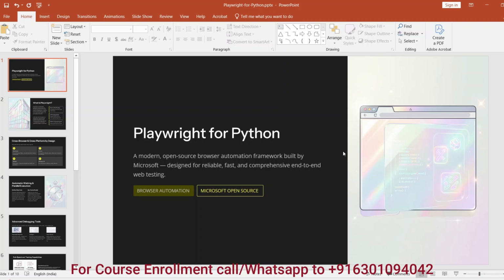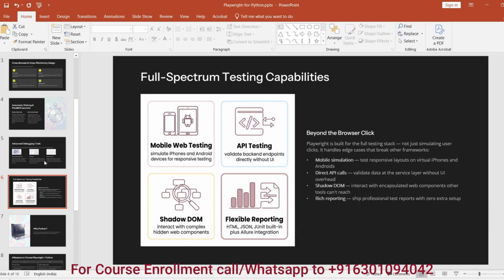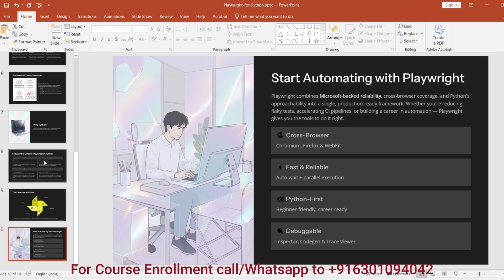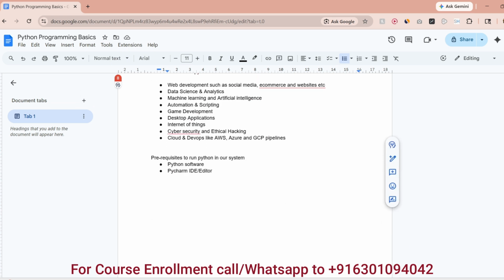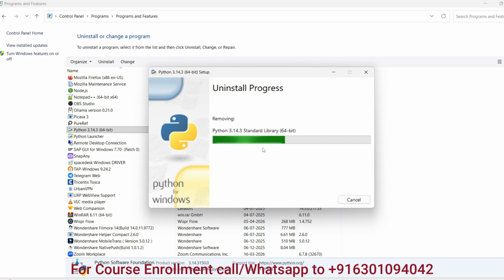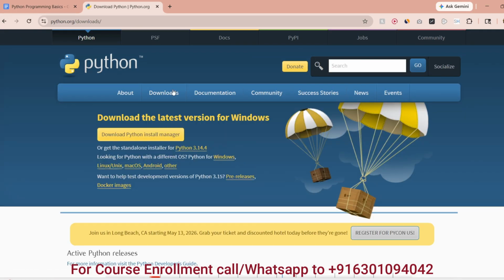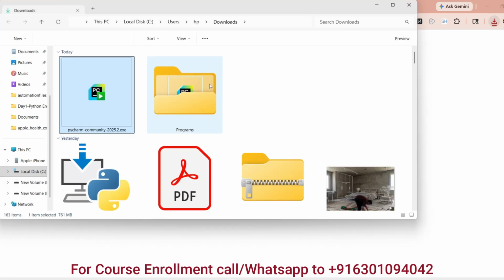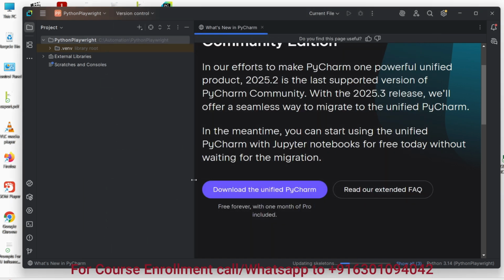Playwright with Python | What is Python, Install Python & PyCharm | Complete Course 1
🎭 Welcome to the Playwright with Python – Full Course for Beginners!

This is Episode 1 of a complete, hands-on course where you'll learn
browser automation and testing using Microsoft Playwright with Python
— from scratch to professional level.

📌 What You'll Learn in This Video:
✅ What is Python and why it's the best language for Playwright
✅ How to download and install Python (step-by-step)
✅ How to install PyCharm IDE (Community Edition – FREE)
✅ Setting up your Python environment correctly
✅ What's coming next in this Playwright course

🎯 Who Is This Course For?
→ Manual testers who want to transition into automation
→ Python beginners who want to learn test automation
→ QA Engineers who want to learn Playwright (the modern Selenium)
→ Developers who want to automate browser workflows

If you're serious about becoming a Playwright automation engineer,
this course is built for YOU. No fluff. No filler. Just practical,
job-ready skills.

completely new to automation? Let's learn together!